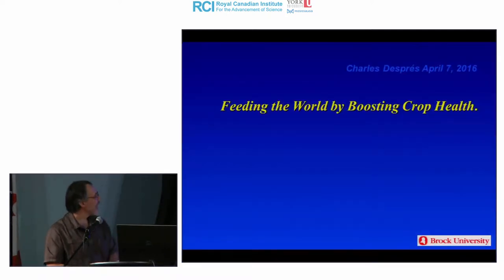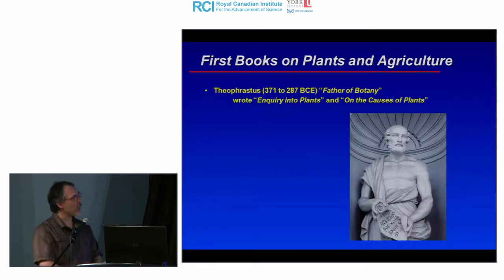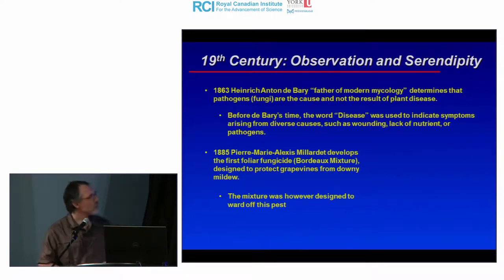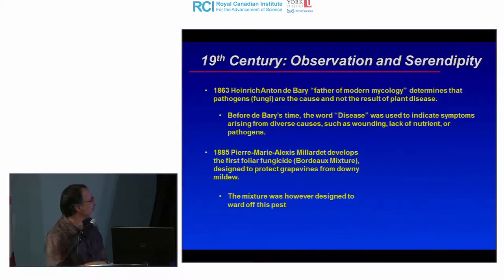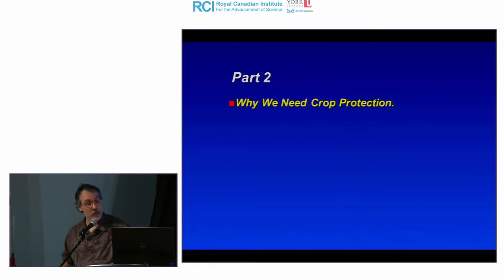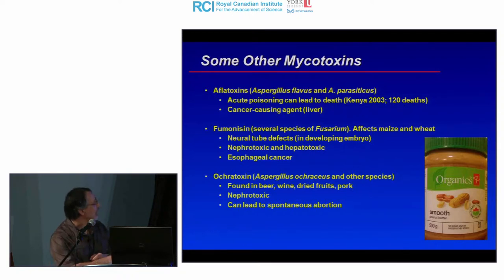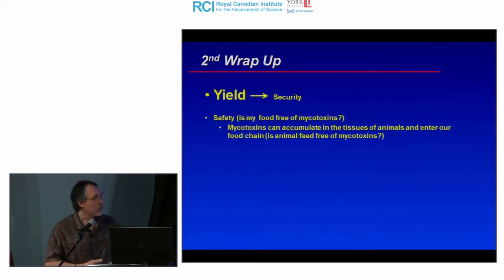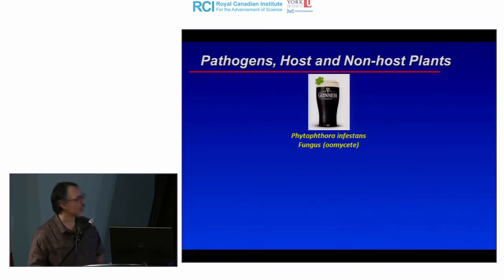Feeding the World by Boosting Crop Health | Charles Despres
Microbes responsible for crop disease are becoming resistant to conventional pesticides akin to antibiotic resistance in human disease. In this presentation, Charles Despres of Brock University explore non-GMO approaches, conceptually similar to vaccines, to enhance crop immunity.

Recorded in Mississauga on April 7th, 2016